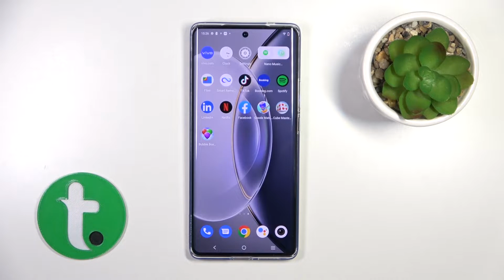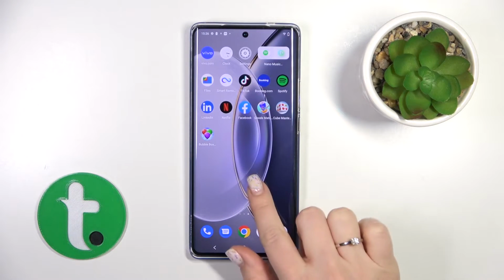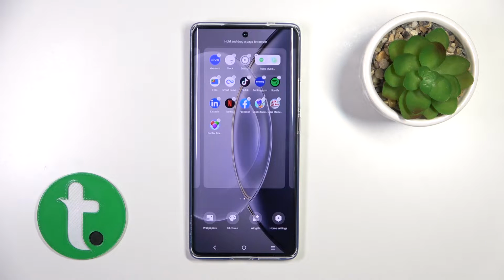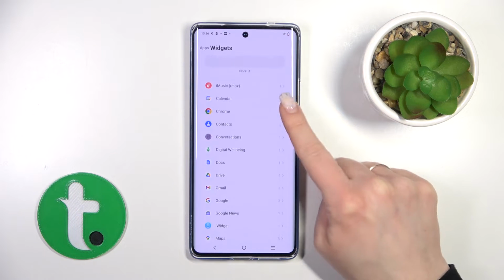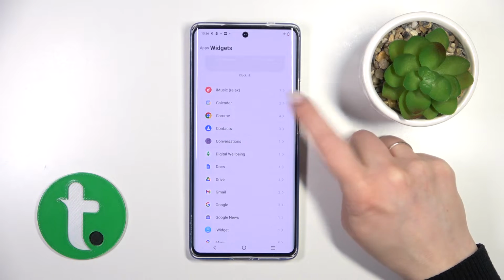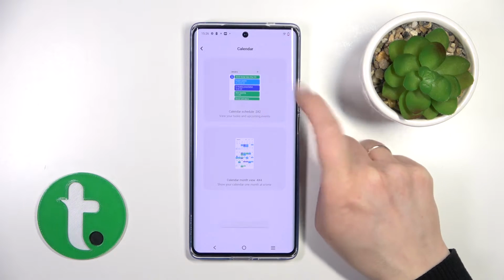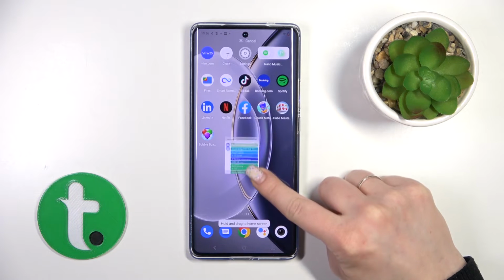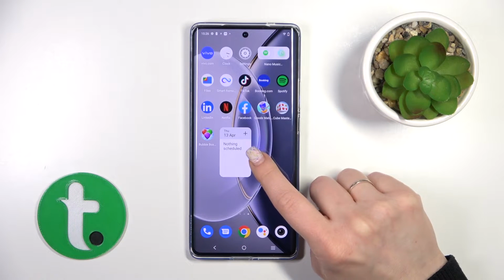How to Add & Remove Home Screen Widgets on a VIVO X90 Pro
This video will guide you through the process of managing home desktop widgets on your VIVO X90 Pro. Widgets are a great way to personalize your phone's home screen and make it more functional. With the VIVO X90 Pro, you have the ability to add, remove, and customize widgets to suit your needs. In this tutorial, we will show you how to access the widget menu, add new widgets, and move them around on your home screen. We will also demonstrate how to resize widgets and delete them when you no longer need them. Whether you're new to VIVO X90 Pro or just looking to customize your home screen, this tutorial will provide you with all the information you need to manage your desktop widgets with ease.

How to manage home screen widgets on a VIVO X90 Pro? How to rearrange home screen widgets on a VIVO X90 Pro? How to move the widgets around on a VIVO X90 Pro? How to set up desktop widgets on a VIVO X90 Pro?